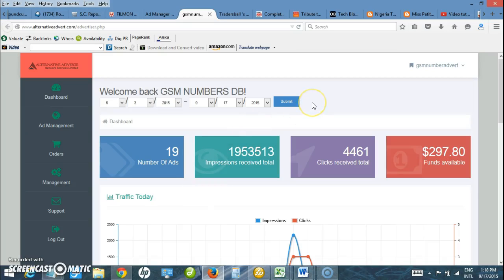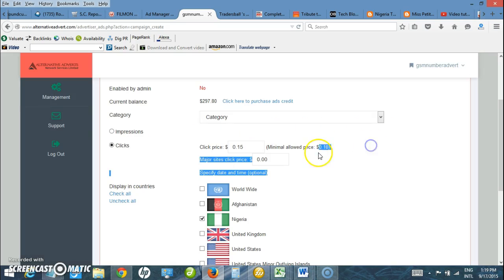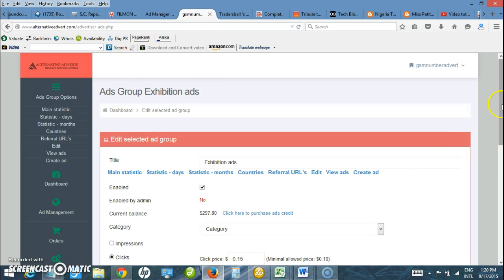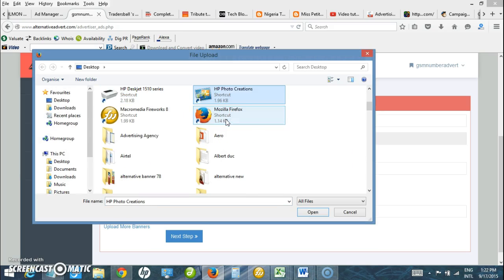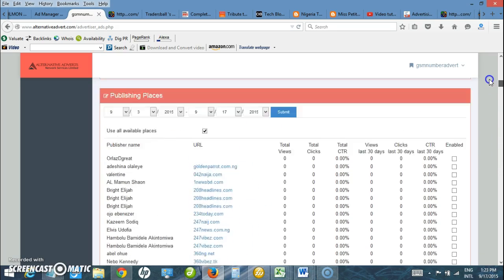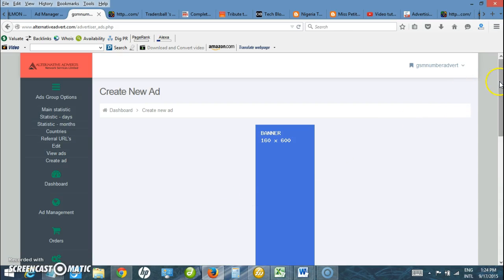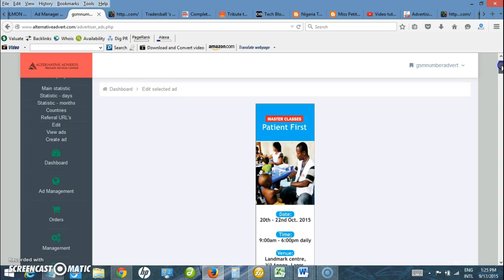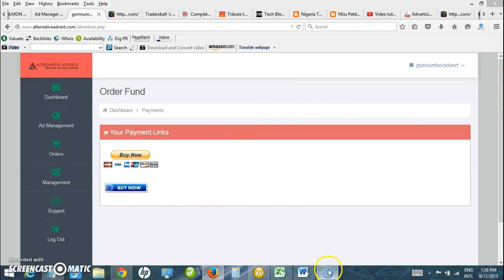Video tutorial on how to upload ads